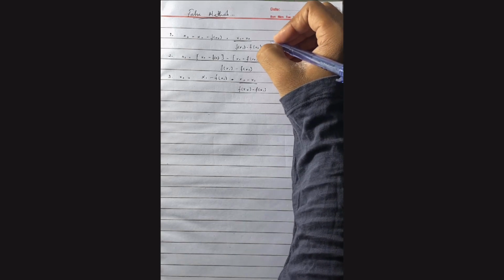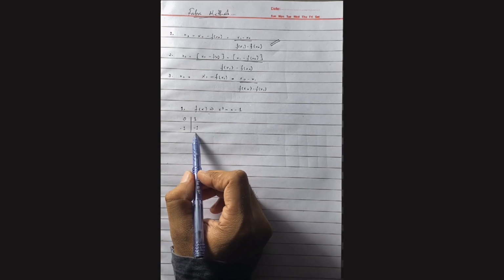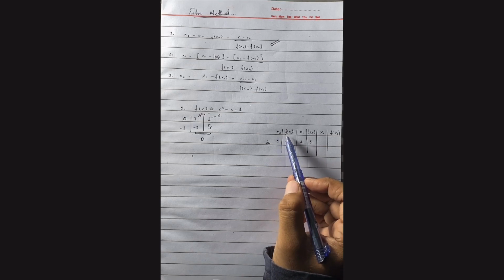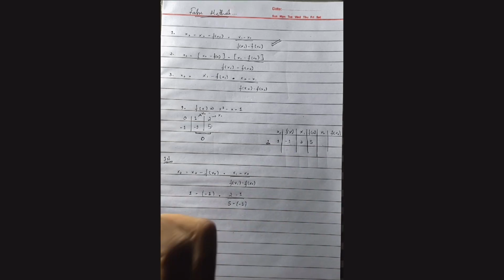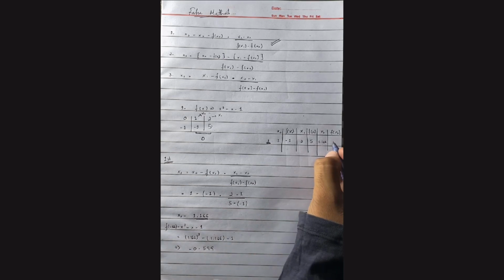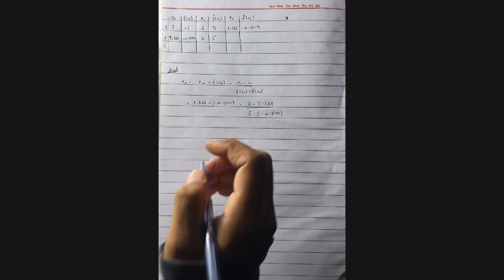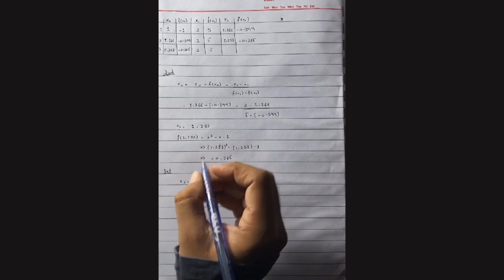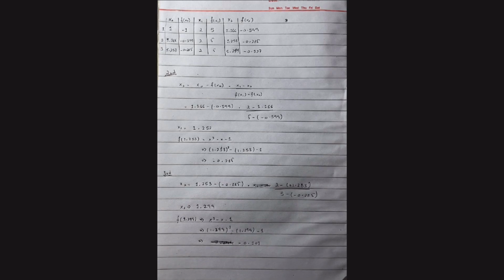False-Postion Method part #1(a) | Numerical Solving | Faraz Ismail